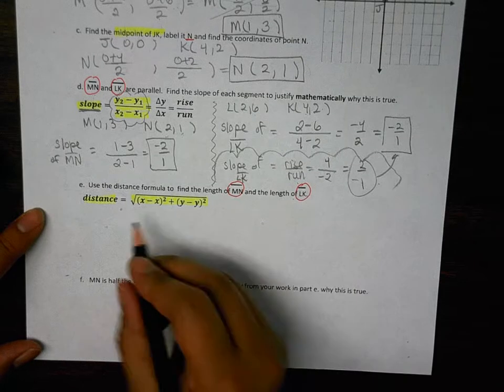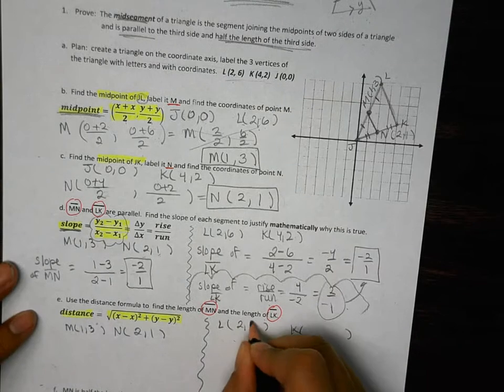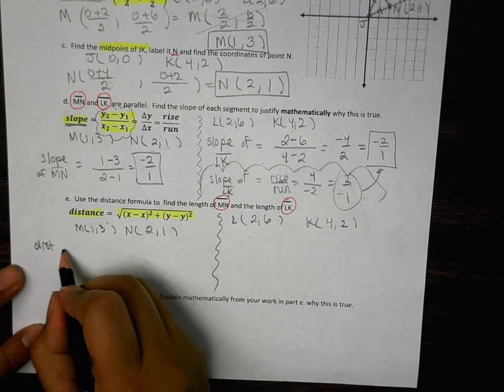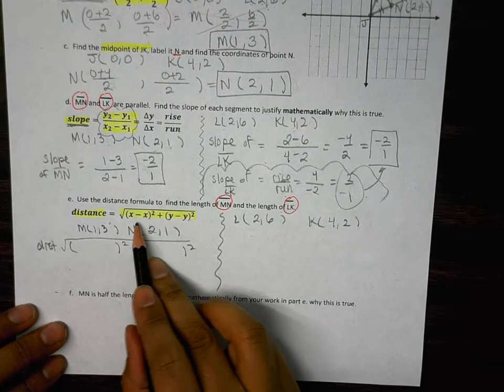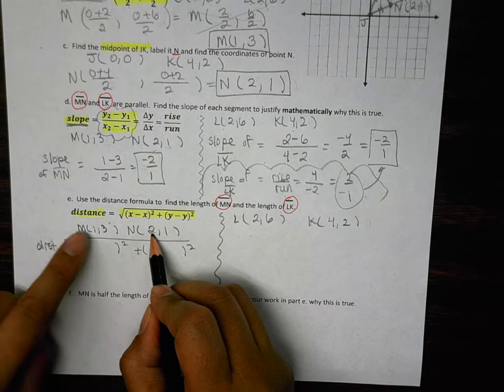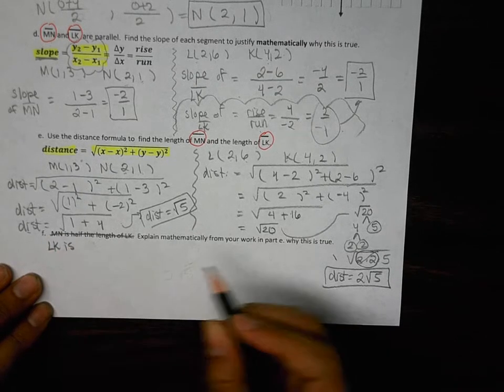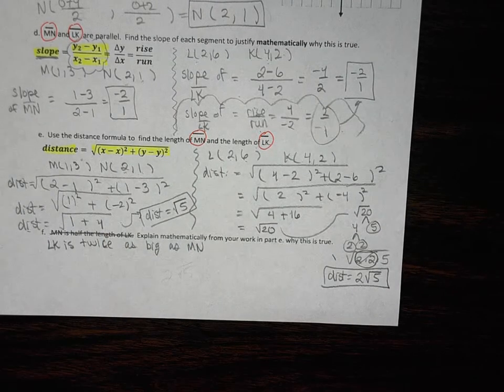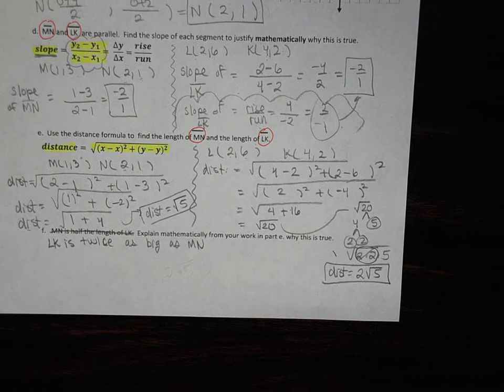Math 2 4.1B Notes